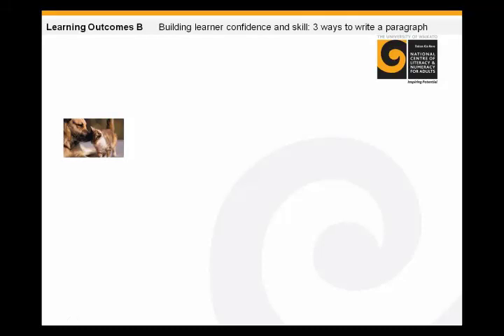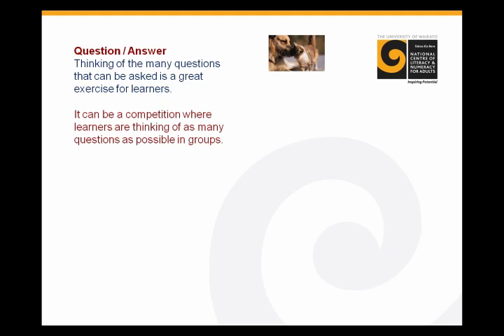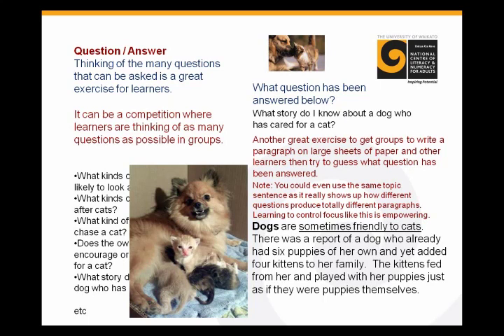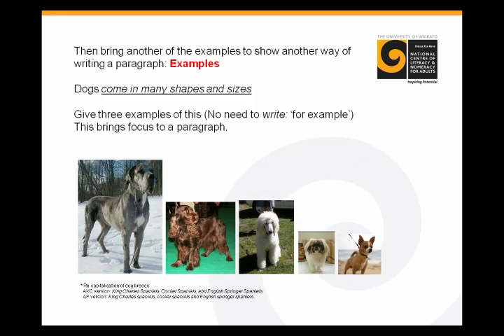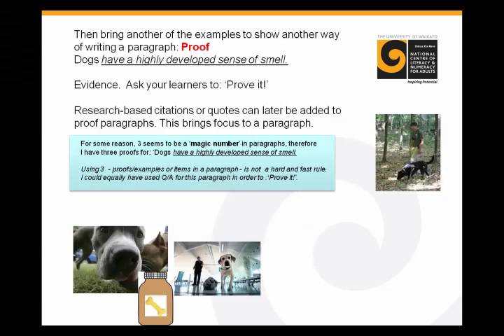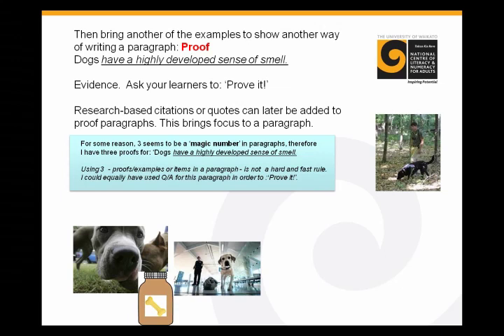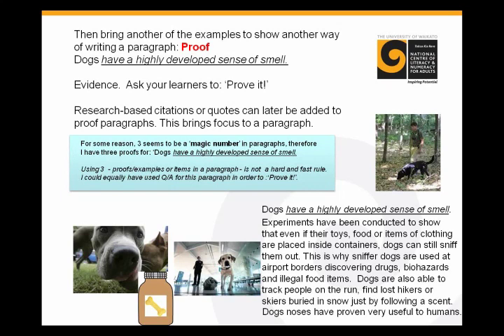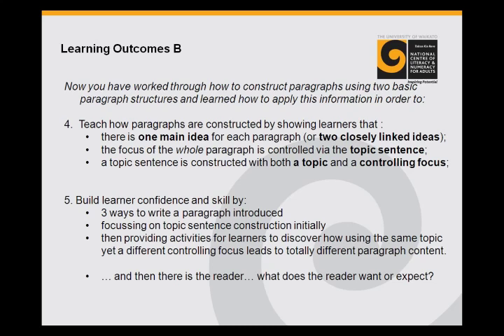Three ways to write a paragraph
The following four slides provide a step-by-step model for tutors to train learners in nearly everything they need to know about paragraph writing. This can be done in fun interactive sessions.